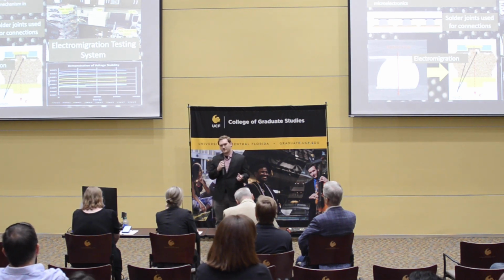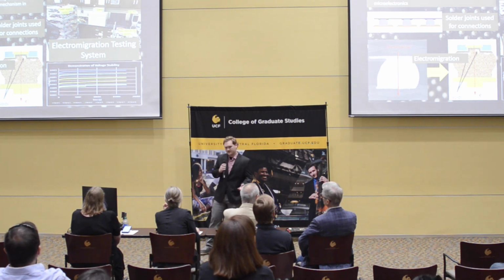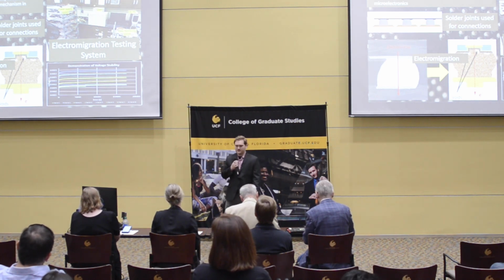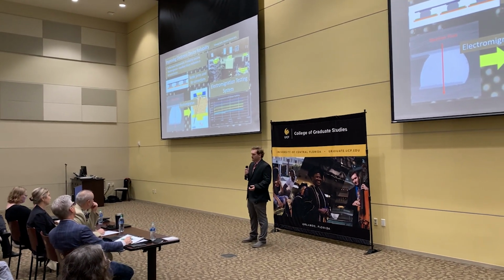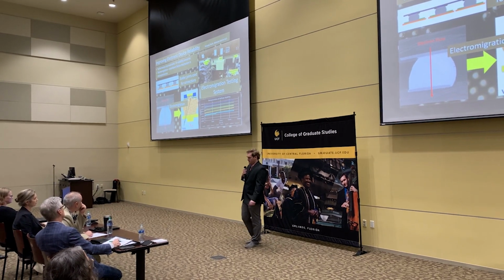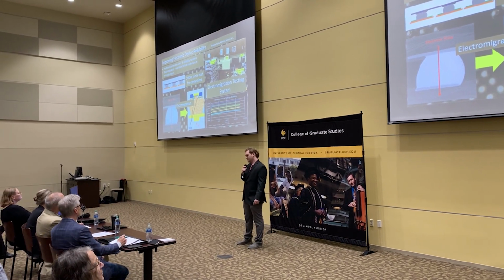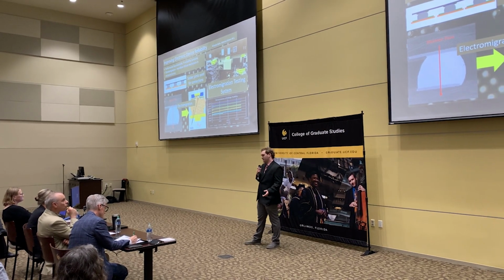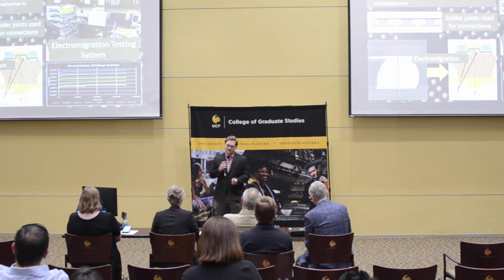UCF 3MT Fall 2022 - Master's: Nicholas Pareis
Nicholas Pareis,
Materials Science andEngineering MSMSE

UCF 3MT Fall 2022
The 3MT competition celebrates the exciting research conducted by graduate students.